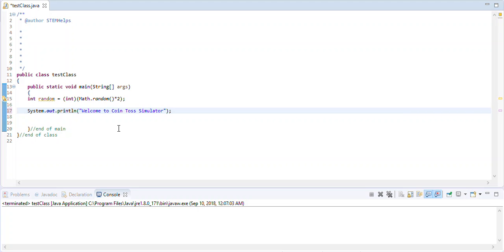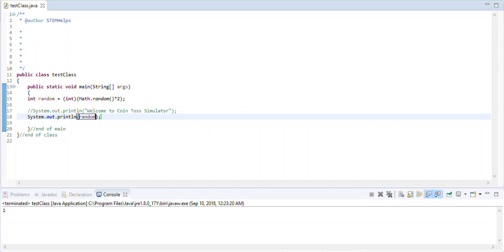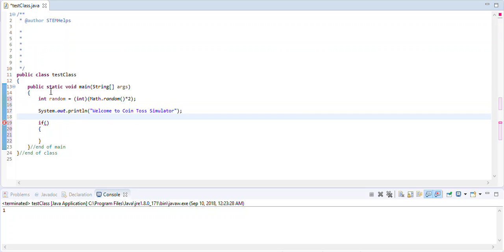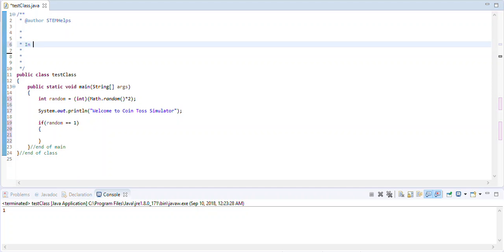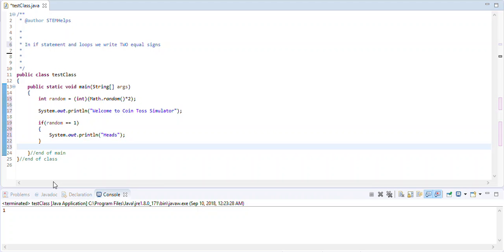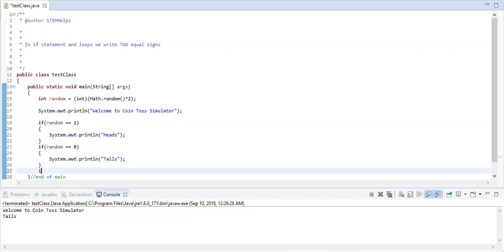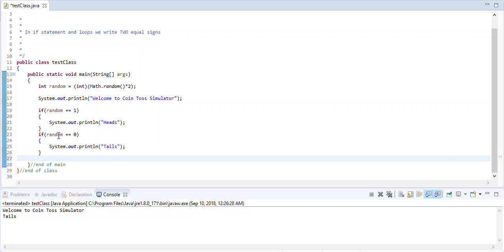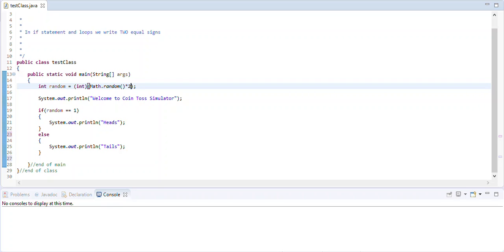If statements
Hello Everyone!